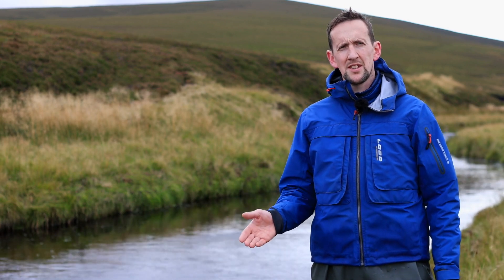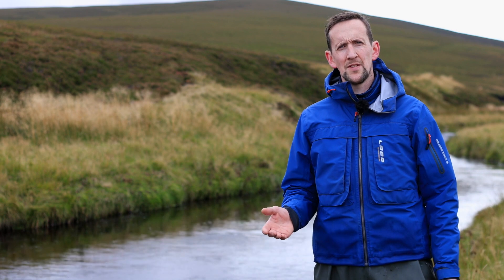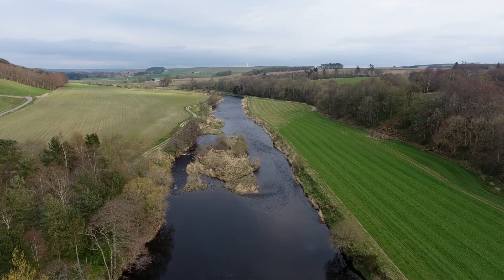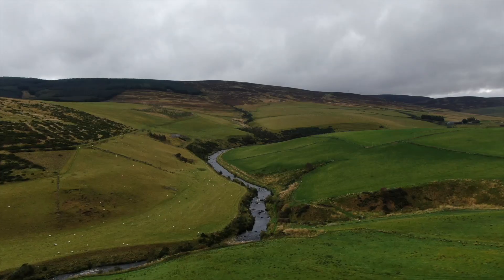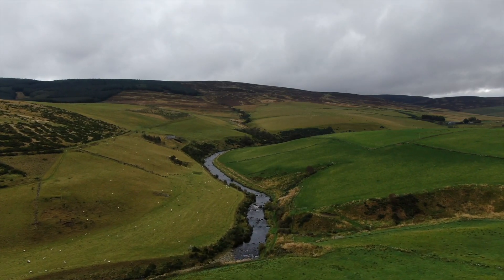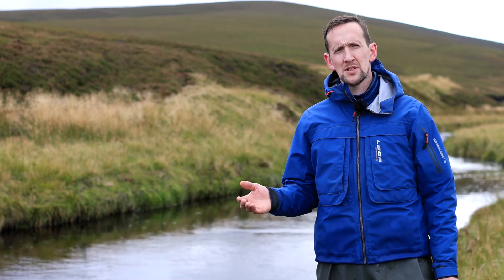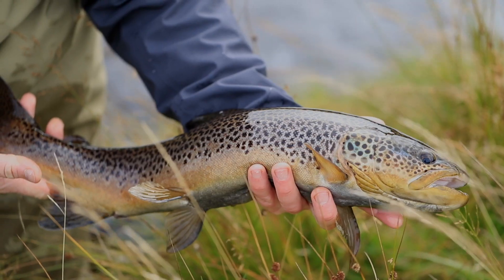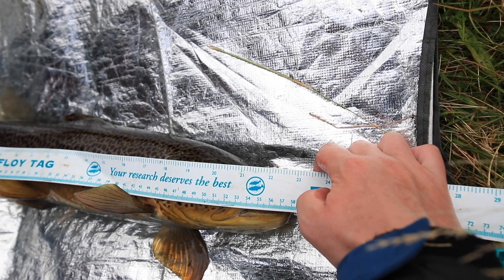River Deveron Trout Monitoring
We were fortunate to join the Deveron, Bogie & Isla Rivers Charitable Trust on their Trout monitoring project. Each year the team head into the upper catchment and electro fish for a sample of large brown trout and record their size, weight, and take scale samples.
The team are now tagging a proportion of the Deveron Trout to monitor their movements and recaptures throughout the river system. The Floy tags are inserted into the back of the fish by the dorsal fin.
The team would be delighted to hear from ANY anglers who capture a Floy tagged trout next season in order to build up more information on their life history, distribution, age and growth rates and their contribution to the sport fishery.
Anglers that report a tagged fish will qualify for a reward. Please don't remove the tags from the fish.
The Deveron Trust team would like anglers to record where possible:
1: Number of the Floy tag
2: Date and Location of capture
3: Length and weight of the trout
4: A sample of the scales
For all reported trout and if you would like to hear any more information about the Deveron Trout monitoring project contact the Trust Offices at